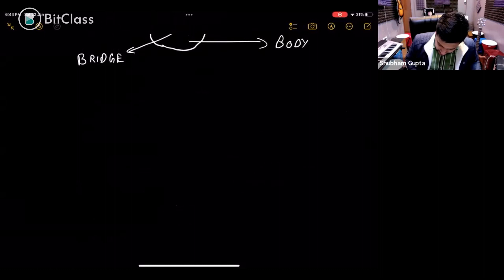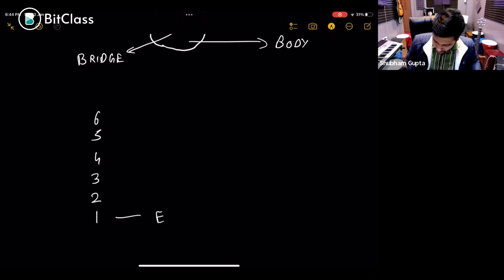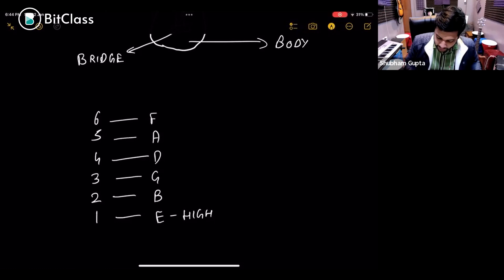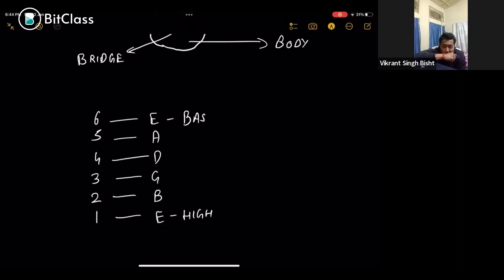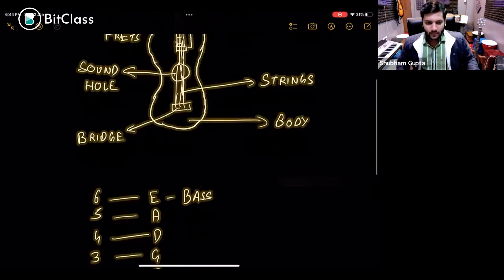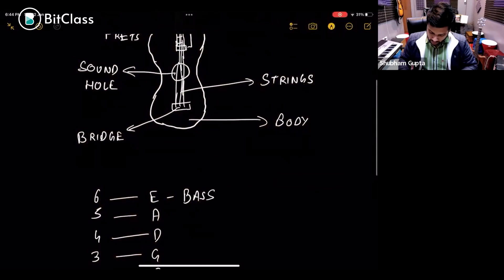Guitar 101 - How to Learn Your Guitar Strings Names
The guitar has 6 strings. Listed from low to high, the guitar string notes are: E, A, D, G, B, E. To help memorize these string names, there are a couple of sayings that we can use: Eddie Ate Dynamite, Good Bye Eddie or Eat A Dead Grasshopper Before Everything.

🔥 About BitClass
BitClass is the world's largest LIVE learning platform. Enjoy FREE lessons on hundreds of topics ranging from a huge variety of creative to professional choices. Whether you want to expand your horizons or start a new business, we got you covered.

🗣 Why Choose BitClass?
💻 LIVE Interaction
📲 Instant support
💼 Learn from industry experts
💡 Tips & Tricks